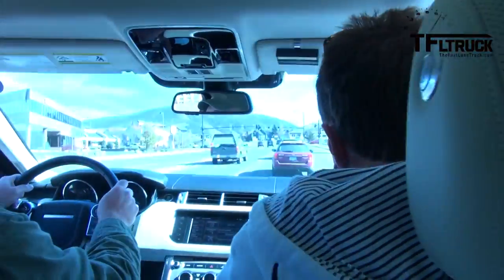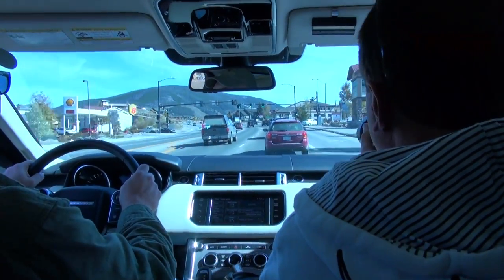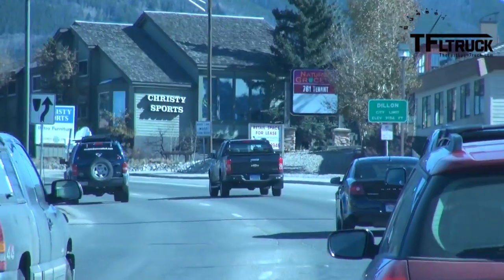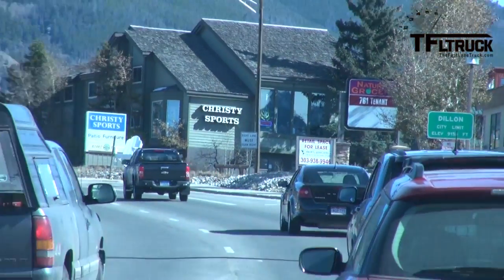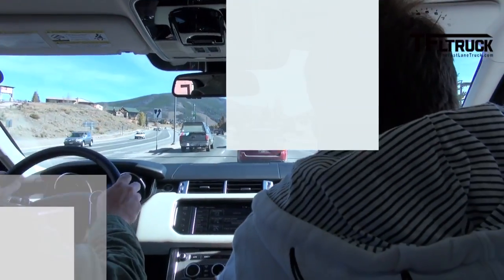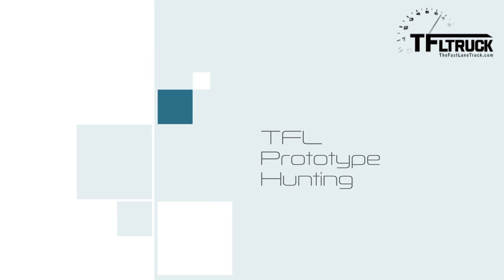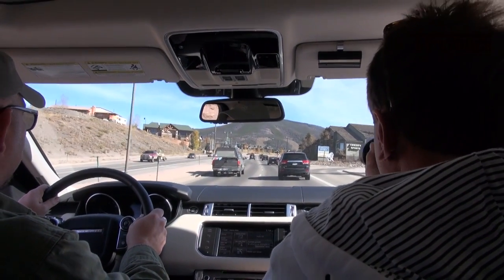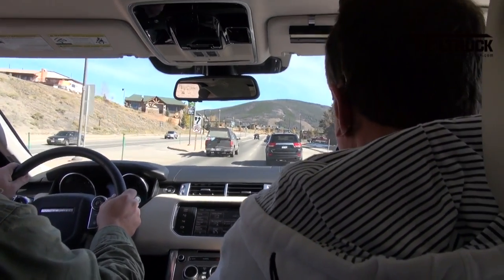2015 Chevy Colorado and GMC Canyon pickup Mules Caught Testing in the Wild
) The 2015 Chevy Colorado and the 2015 GMC Canyon are GM's upcoming re-entry into the light duty mid-sized truck market. The two new trucks represent a huge opportunity for Chevy and GMC to take away market share from the Toyota Tacoma which currently almost owns the segment along with the Nissan frontier. In another accurate, fun and informative TFLtruck video Nathan and Roman go prototype hunting in Colorado and spot these two camouflaged trucks high altitude testing in the wild.